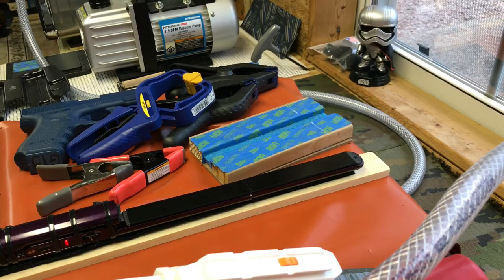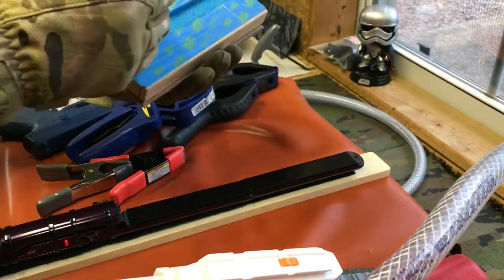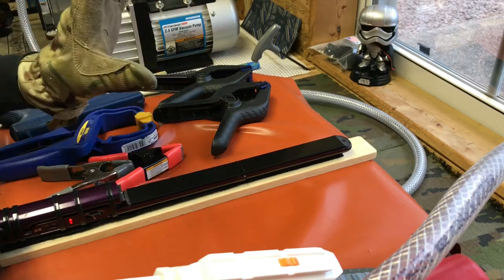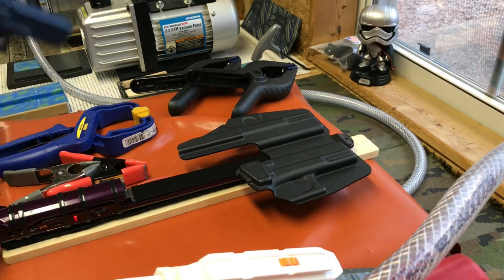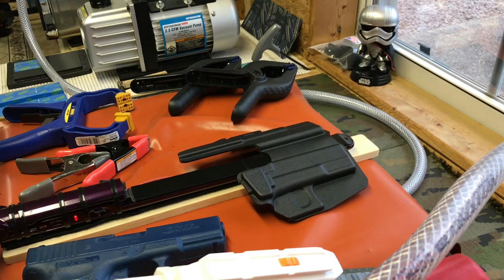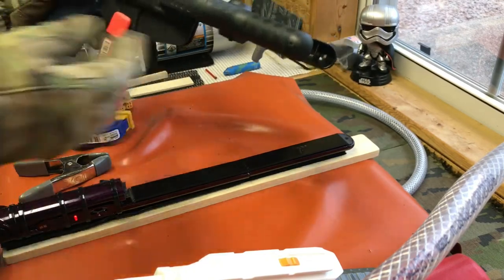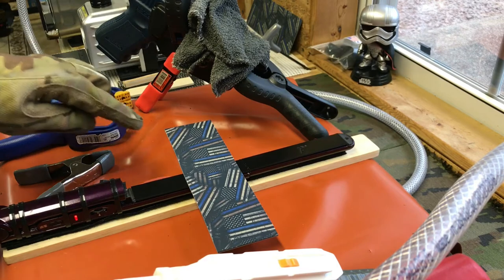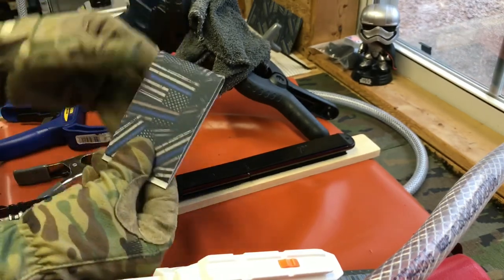Kydex Holster Quick Tip: Bends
The quick and best way to fold holster shells, thank you R.K.K. for the shells.

Peace